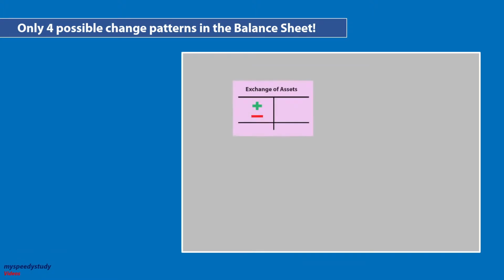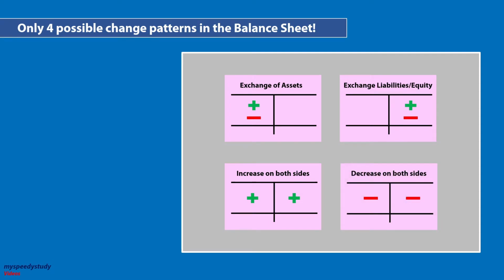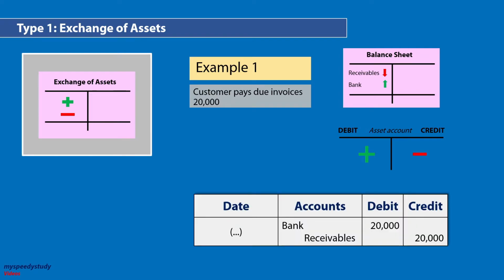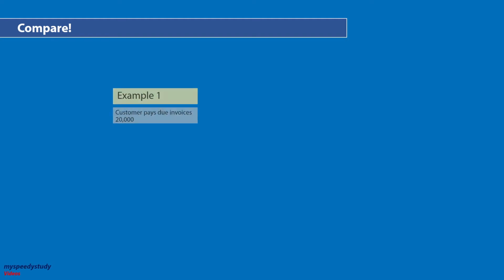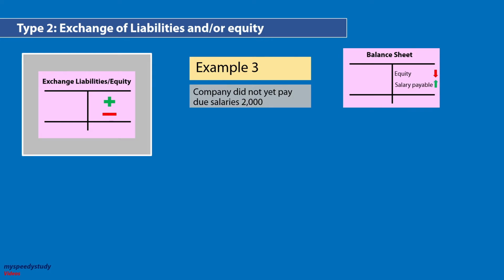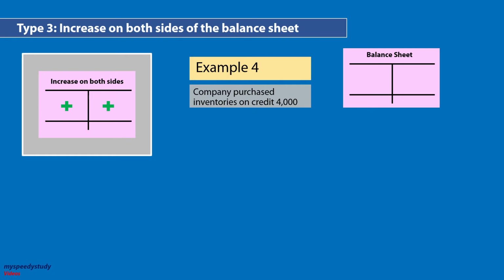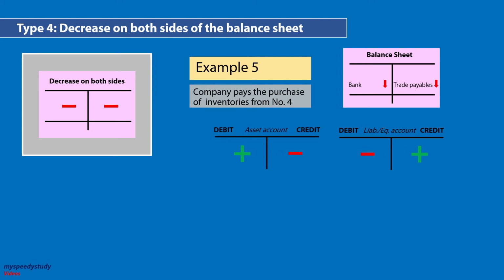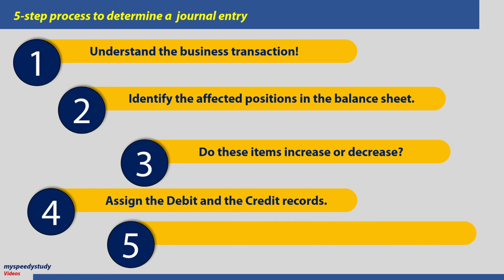Financial Accounting Basics 2: Introducing Journal Entries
We look at the 4 standard patterns of changes to a balance sheet affected by business transactions, and how they translate into entries on the debit or credit side of an account.